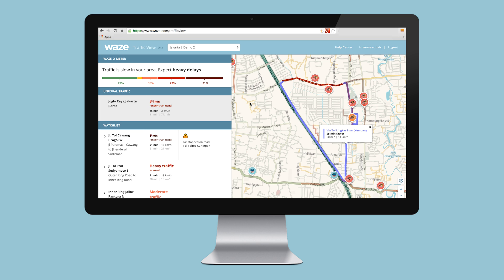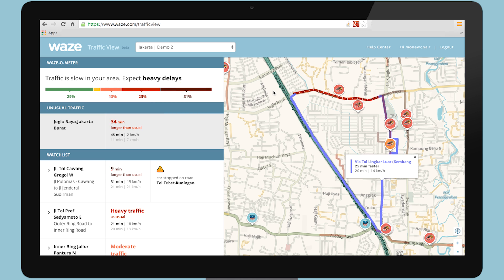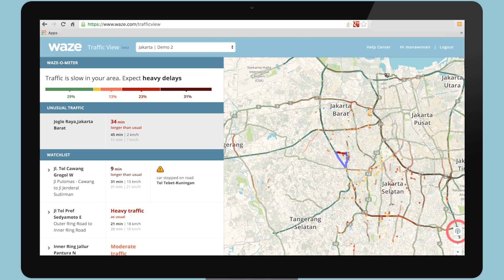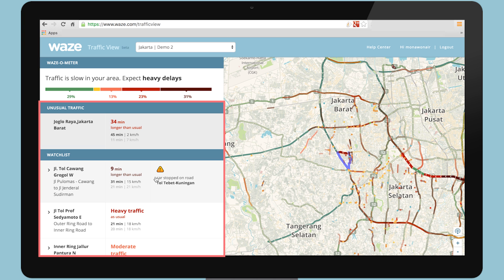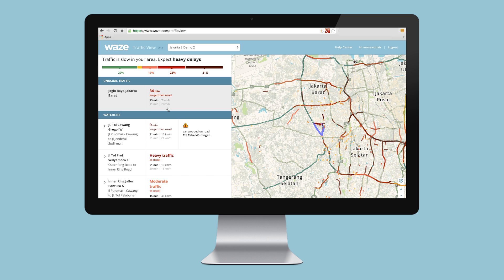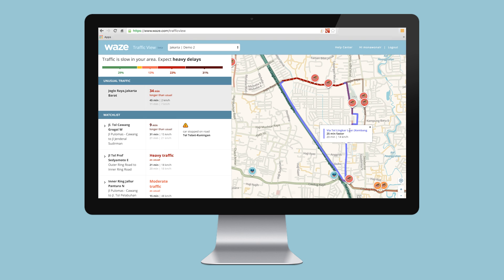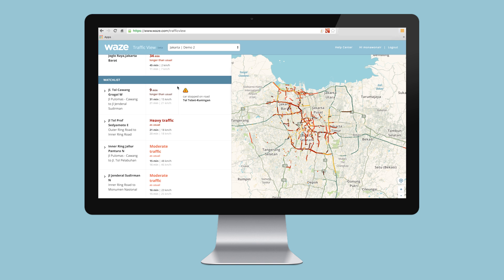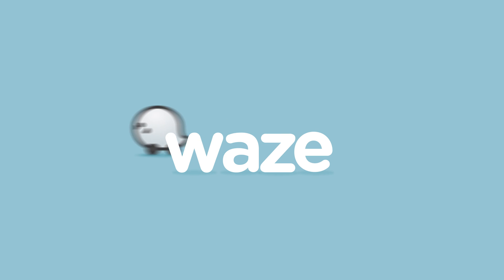Get to Know Waze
Navigating Waze's TrafficView tool for Waze Broadcast Partners

Interested in becoming a partner?